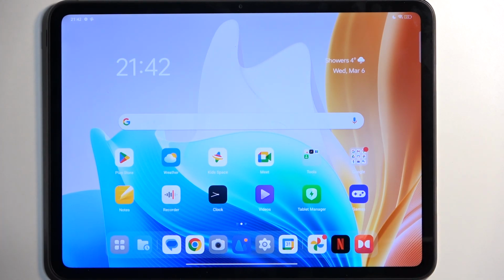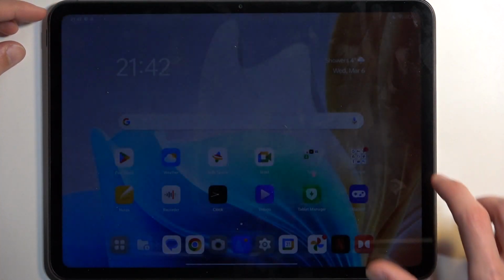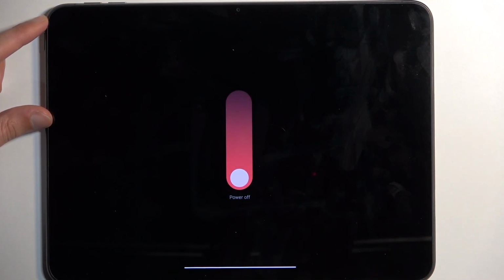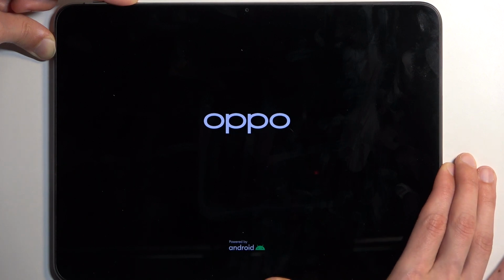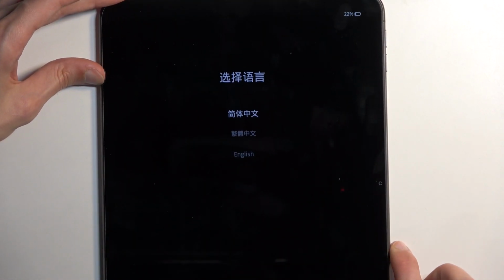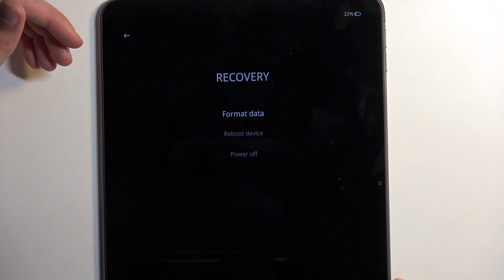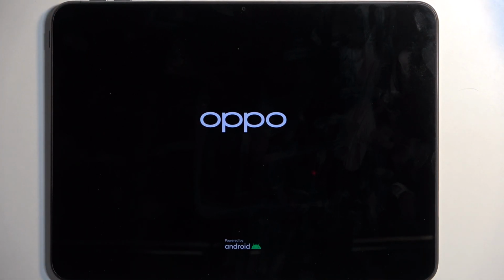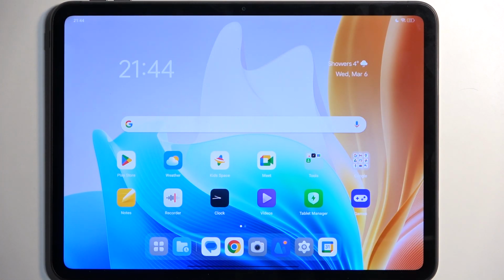How to Open Recovery Mode on OPPO Pad Neo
Find out more info about OPPO Pad Neo:
In Recovery Mode, you'll find various options such as wiping cache partition, performing a factory reset, applying software updates, and more. Follow our steps and get access to that special mode on your OPPO Pad Neo. Use the volume buttons to navigate through the menu options and the Power button to confirm your selections.

How to open recovery mode on OPPO Pad Neo? How to enter recovery mode on OPPO Pad Neo? How to turn on recovery mode on OPPO Pad Neo?